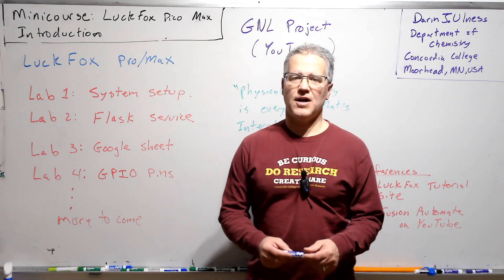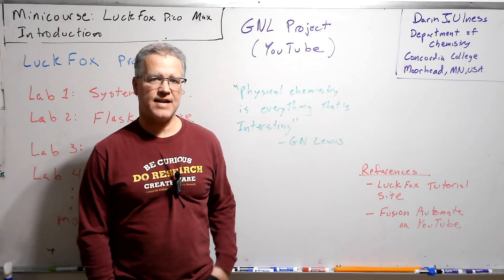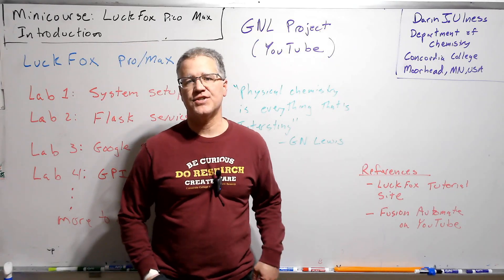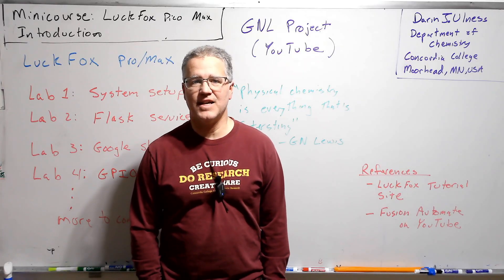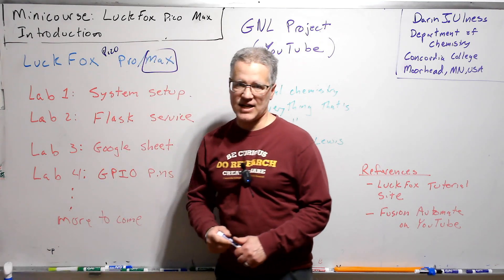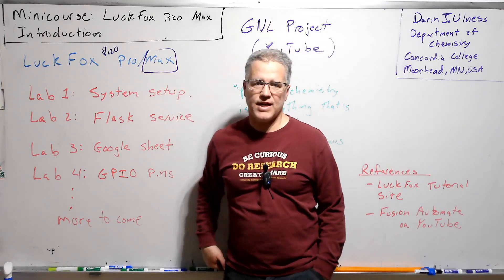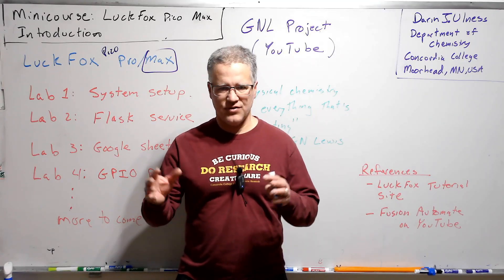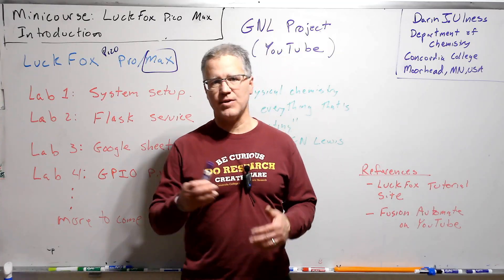LuckFox Microcontroller Laboratory – A Hands-On Mini-Course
Welcome to the LuckFox Microcontroller Laboratory, a hands-on mini-course designed to help you explore the LuckFox Pico Pro/Max through real-world projects and experiments! Unlike traditional courses, this lab-based series will grow over time, with new labs added periodically, allowing you to progressively build your skills.

In this introduction, we’ll cover:
✅ The structure of this mini-course and how labs will be added over time
✅ What you can expect to learn from the hands-on experiments
✅ The hardware and software setup you’ll need to follow along
✅ A preview of the first four labs:

    Setting up the LuckFox Pico Pro/Max for Advanced Python Applications
    Hosting a Flask Page on a LAN
    Streaming Data to Google Sheets in Real Time
    Basic GPIO Operations

🔗 Fusion Automate: Setting up Ubuntu on the Pico Pro/Max

Whether you're a student, hobbyist, or professional looking to expand your embedded systems knowledge, this course will provide practical, hands-on experience using the LuckFox Pico Pro/Max.